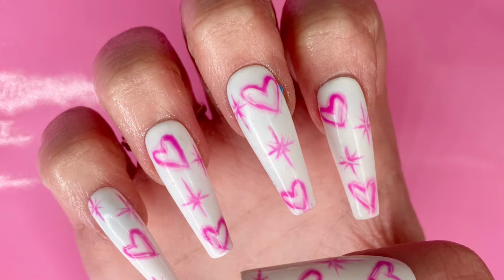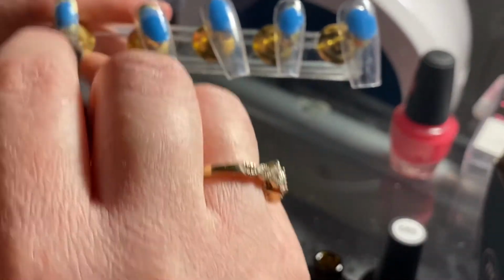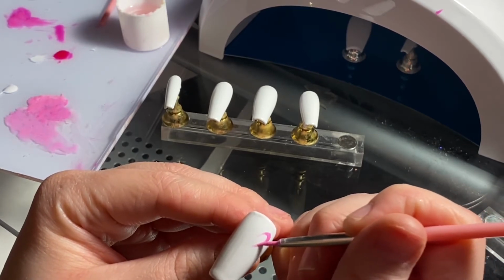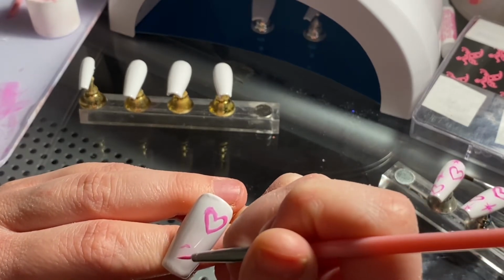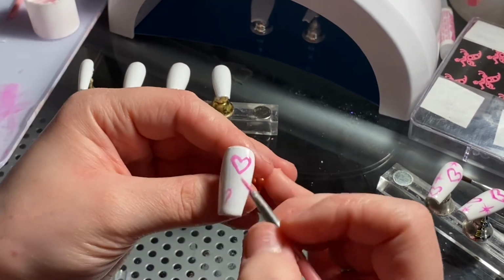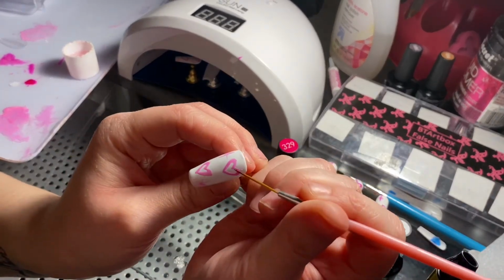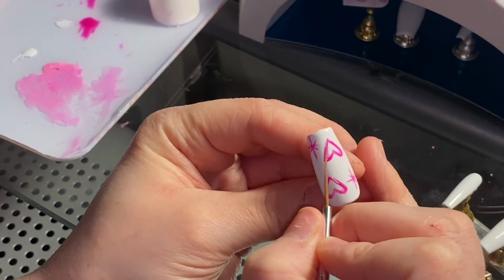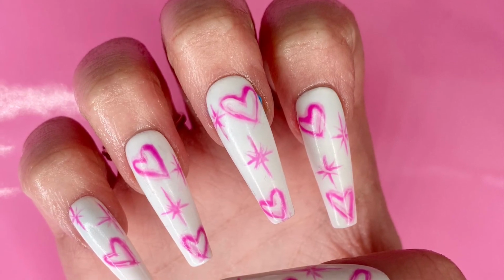DIY AIRBRUSH HEART NAILS 💅🏽💖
My easy step by step process doing my “airbrush” heart nails💖